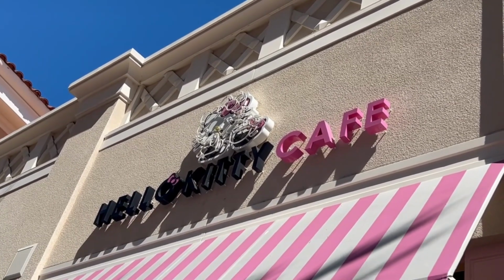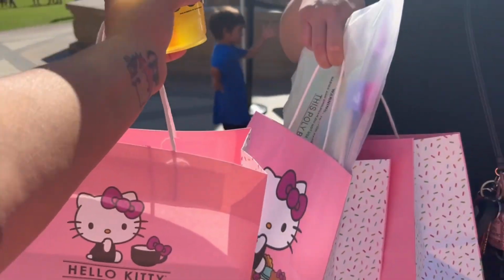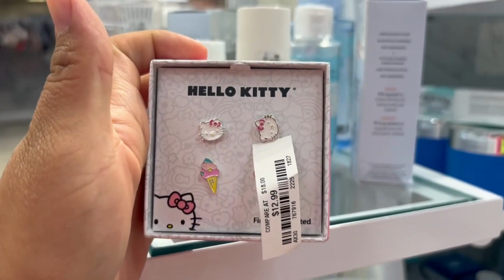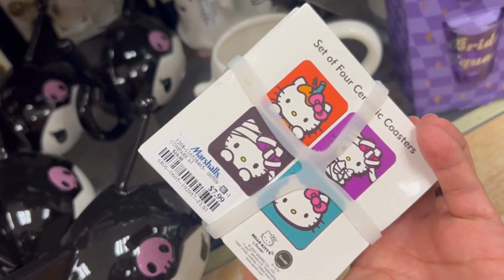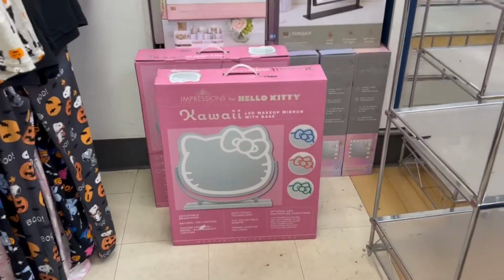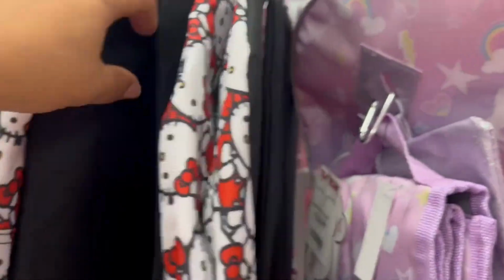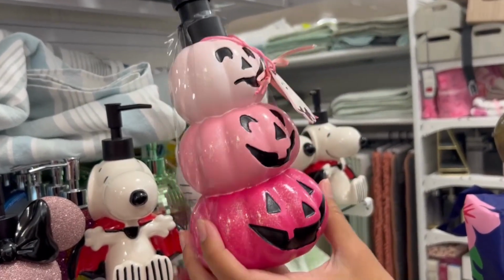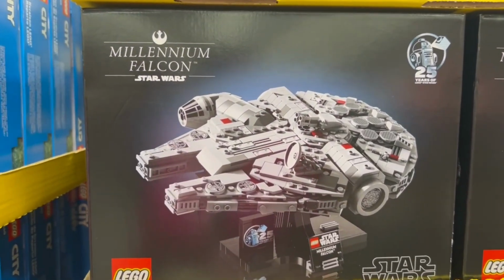Hello Kitty Cafe l Hello Kitty & Disney Merch Hunt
We wanted to take a trip out to Irvine to purchase the new Hello Kitty 50th Anniversary Mug and Tumbler. While we were there we decided to make a few stops to hunt for Hello Kitty Merch at Marshalls, TJ Maxx and Homegoods. We found so many good things. If only we had unlimited money to buy it all LOL

If you'd like to help me and Chilo stay awake (cuz you know these kids be wild) you can buy us a coffee by clicking the link below 🥰